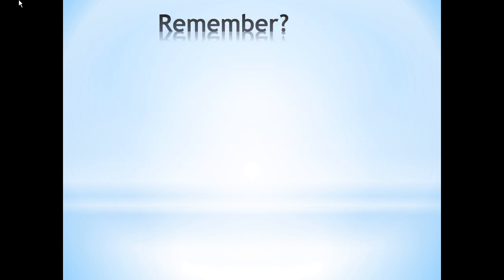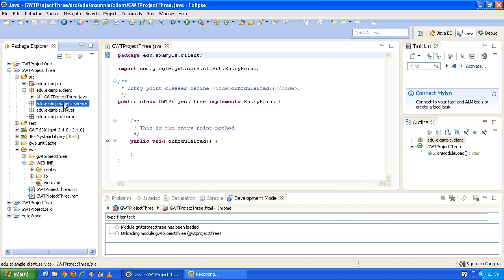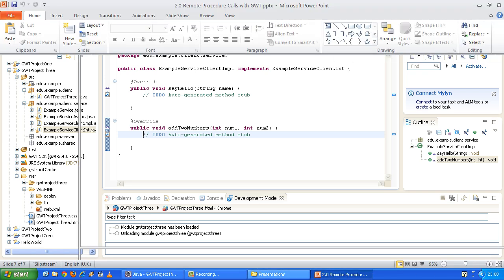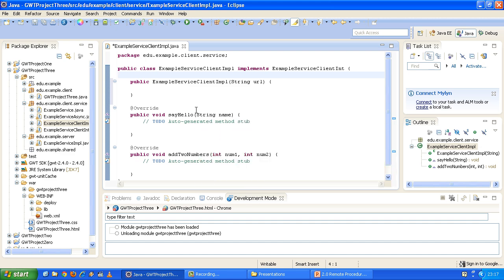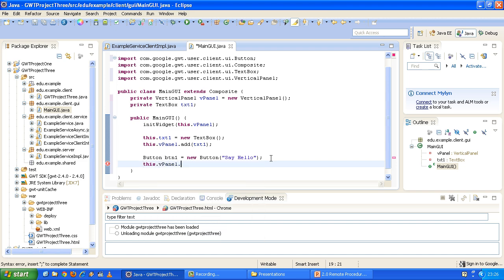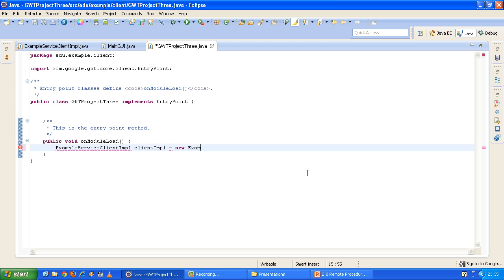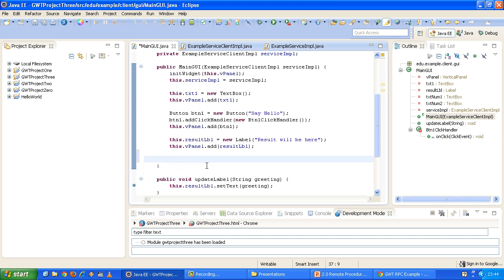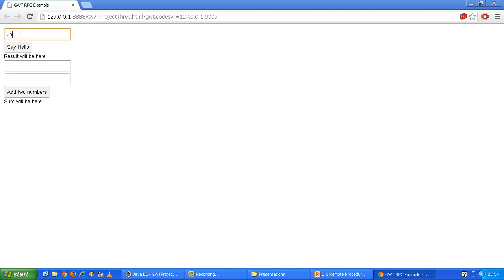GWT Tutorial 2.0 - Remote Procedure Calls (RPC) with GWT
In this Tutorial will be shown how to communicate between the client and server component of GWT using Remote Procedure Calls (RPC). The conceptual background of RPC in GWT will be explained, and a relatively simple example will be given.